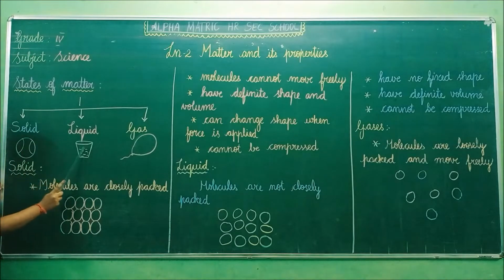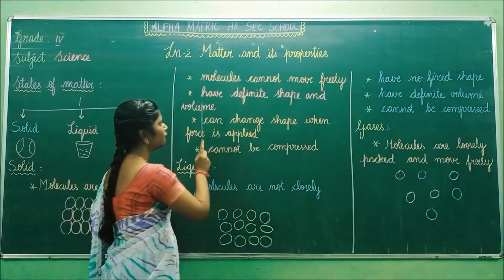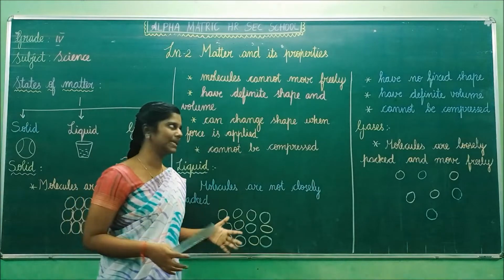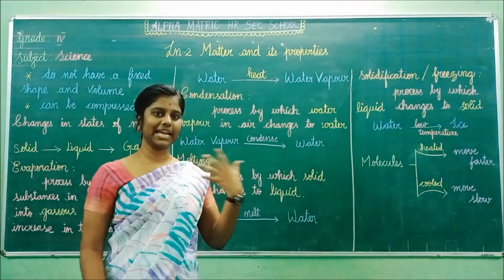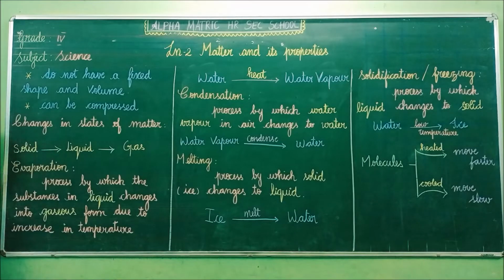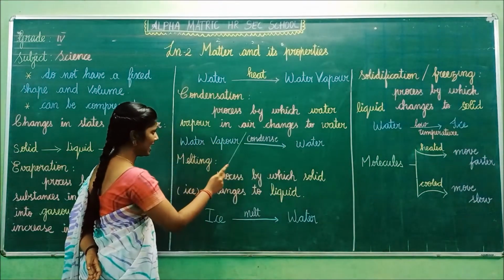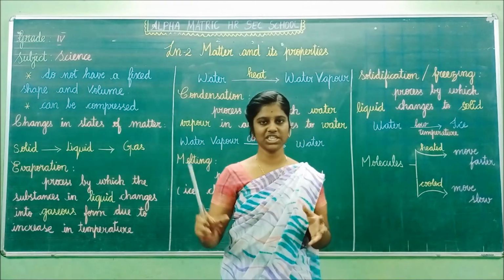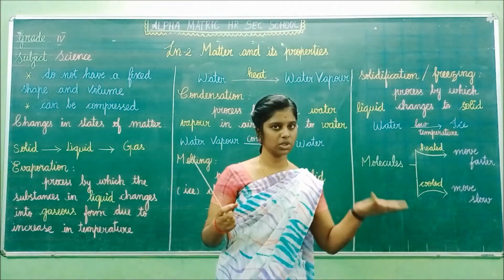GRADE IV SCIENCE MATTER AND ITS PROPERTIES